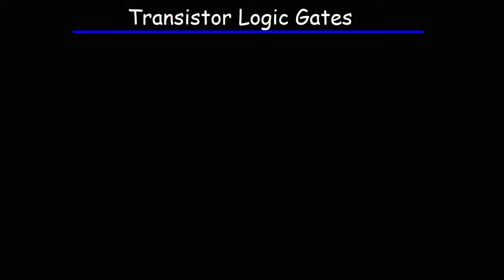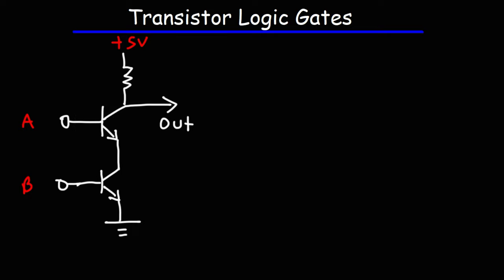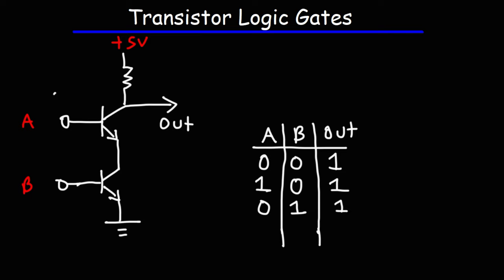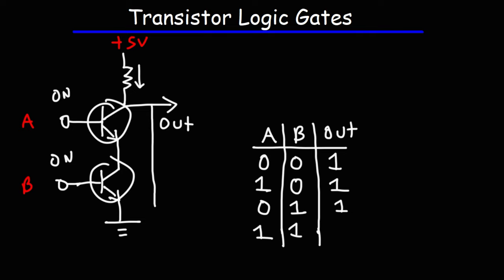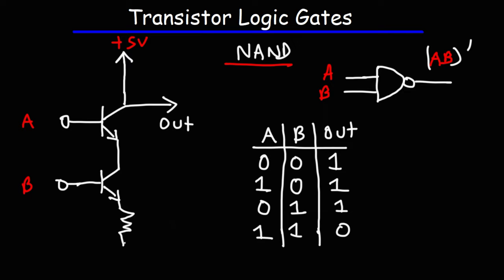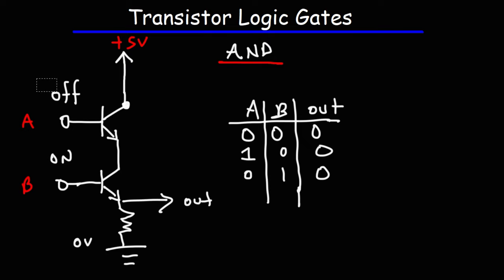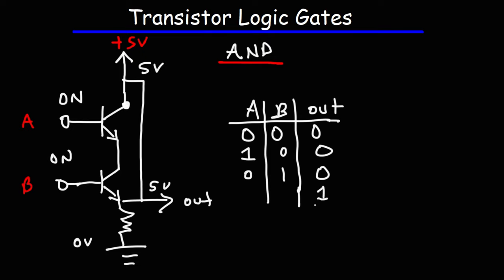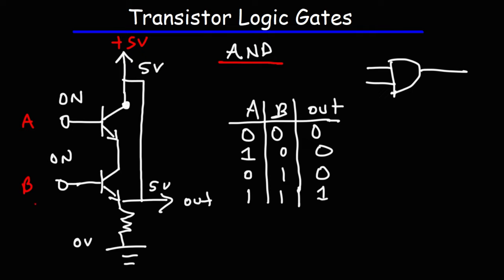Transistor Logic Gates - NAND, AND, OR, NOR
This video provides a basic introduction into logic gates that are composed of NPN transistors.  This video explains how to make the AND, NAND, OR, and NOR logic gates using two transistors.